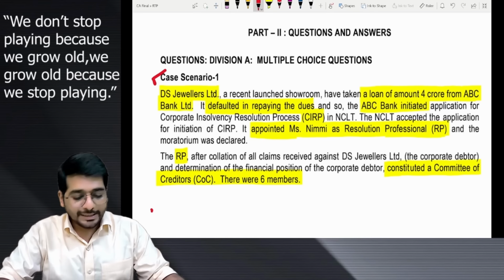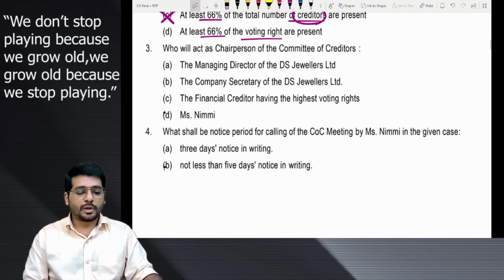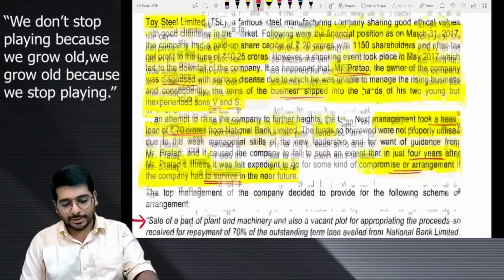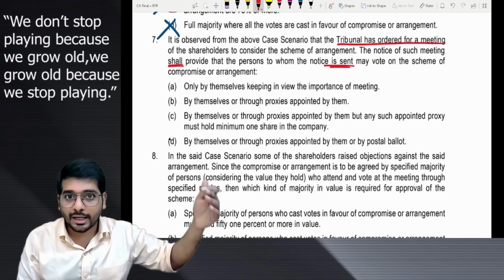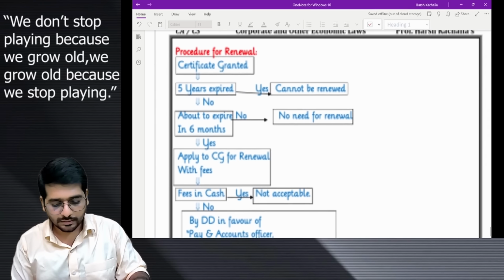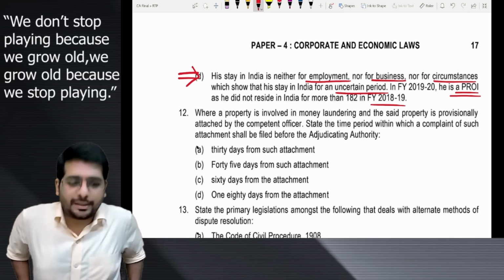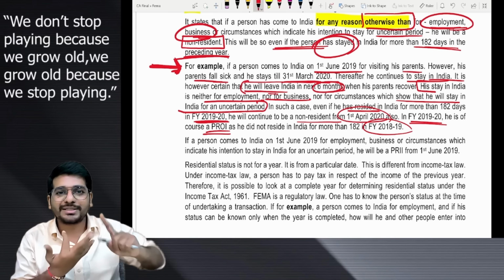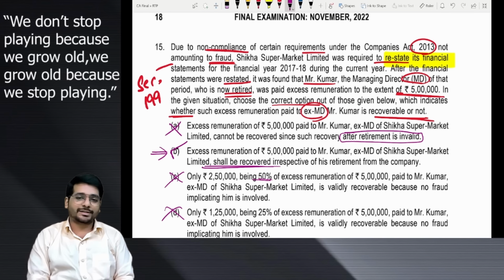CA Final | Discussion on RTP | Law | November 2022 (Part 1)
In this video, Harsh sir shall discuss Law RTP for November 2022 CA Final Examinations.

For more updates on our products and services, please follow us on